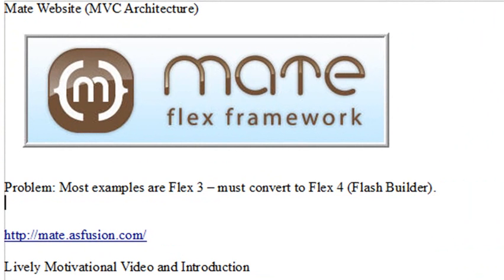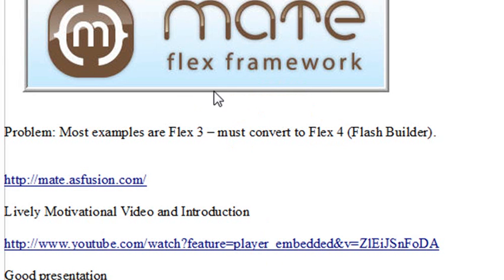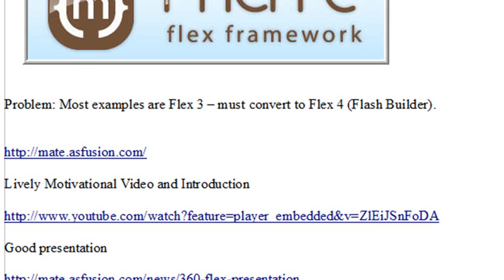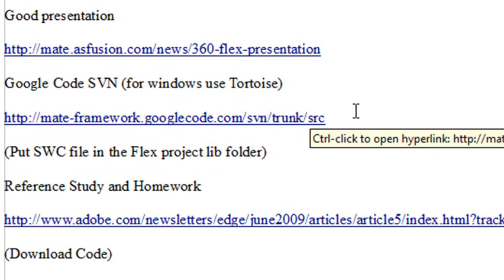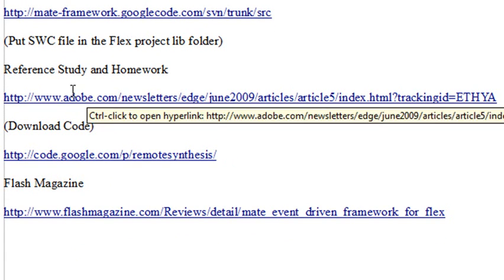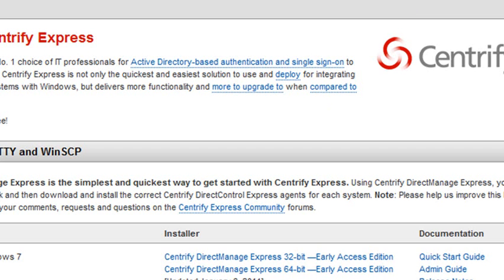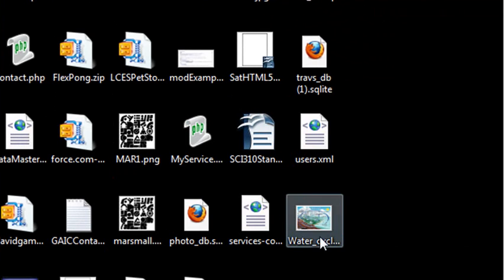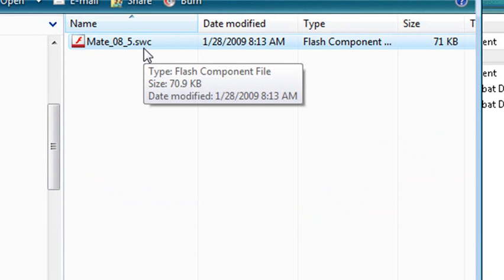Mate-Flex Live Metting (1 of 2): Getting Started and Tortoise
In this Live Meeting Video (1 or 2), we cover a number of useful links for Mate and how to get your started. You also learn how to user tortoise to download Mate SVN Goggle code.